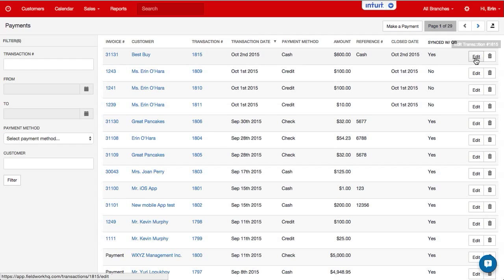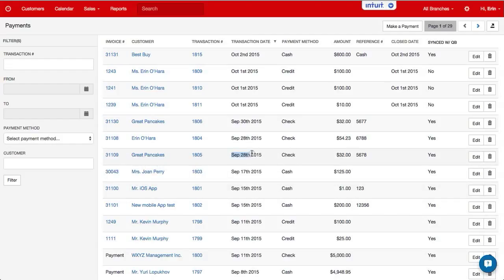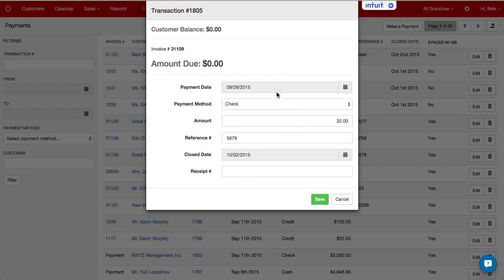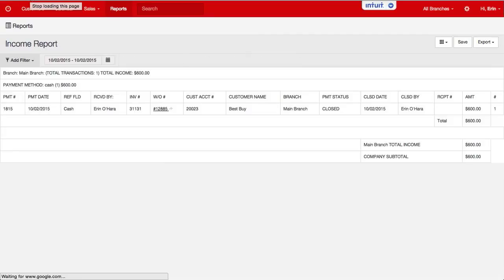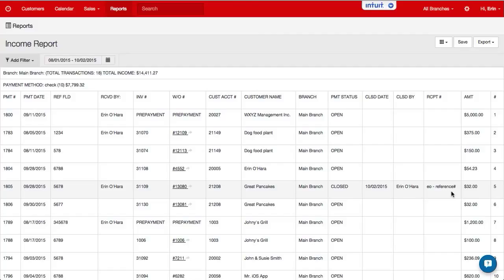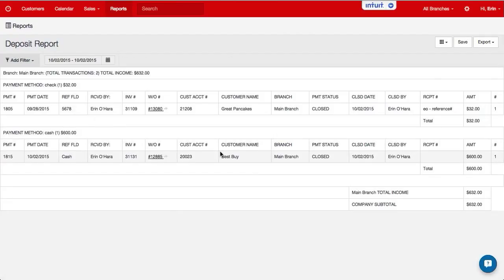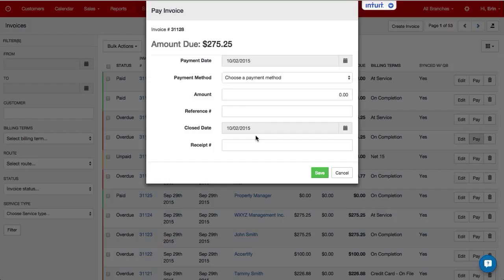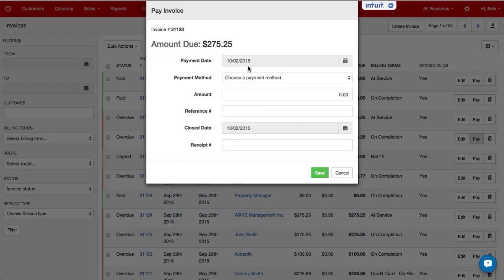Payment Closed Date and Deposit Report